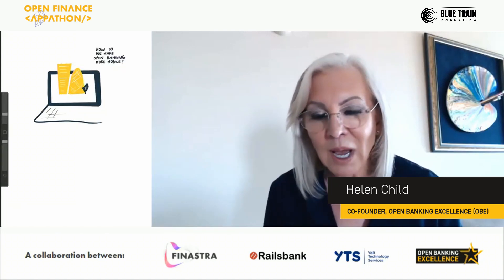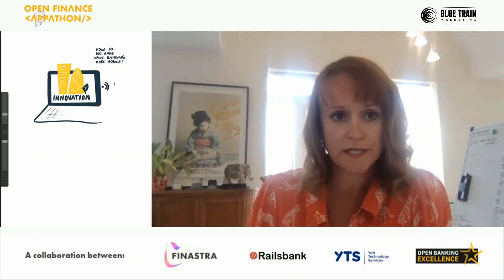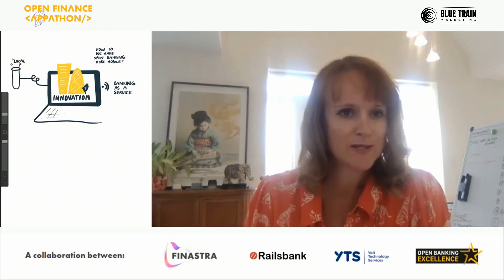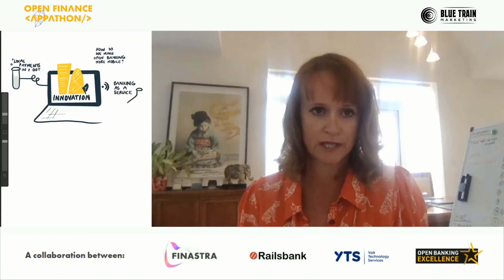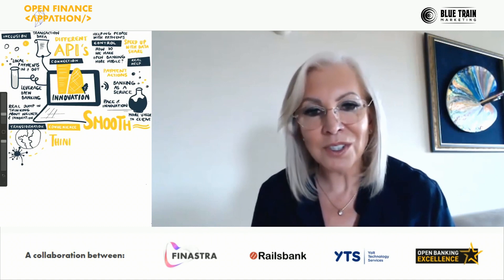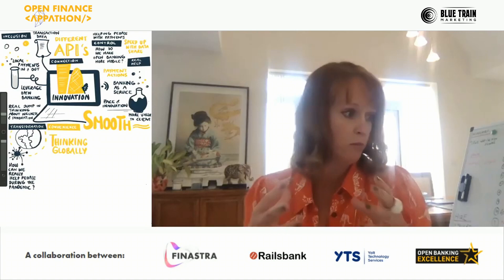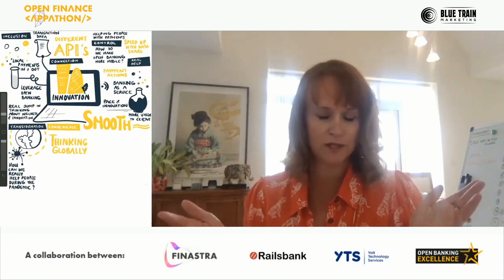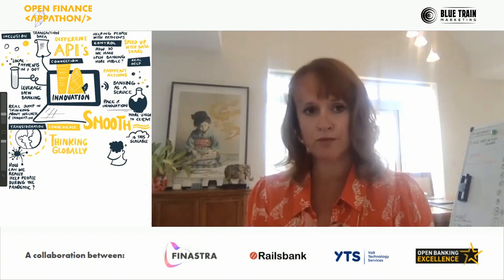How Railsbank is Using Open Banking | Louisa Murray, Railsbank | Open Finance Appathon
In spirit of the world's first Open Finance Appathon, Louisa Murray, VP of Sales for Railsbank, joined us to showcase the ways in which Railsbank has been using Open Banking and what Nigel Verdon, CEO and Co-Founder of Railsbank, will be looking for as a judge in the Open Finance Appathon.

What is the Open Finance Appathon?
The Open Finance Appathon gives developers a unique opportunity to build and launch market-ready solutions showcasing the future of open banking and open finance. A collaboration between: Finastra, Railsbank, YTS and Open Banking Excellence.

Interested in taking part?
Submissions are open till 30 October, 11:59pm (GMT)

What is Open Banking Excellence (OBE)?
Open Banking Excellence (OBE) is the world's leading community of Open Banking and Open Finance pioneers. It's an industry 'campfire' that brings together FinTechs, banks, industry participants, regulators, BigTech companies and legal advisers to learn, share stories, spark debate and collaborate.

Our mission is to be the authentic voice representing a global movement of like-minded experts who through collaboration provide technical, regulatory and legal insight into Open Banking and Open Finance and their wider implications for a dynamic, innovative and fast-growing financial sector.

We believe Open Finance will help build a better world through financial inclusion, social change and by providing greater control and choice to us all.